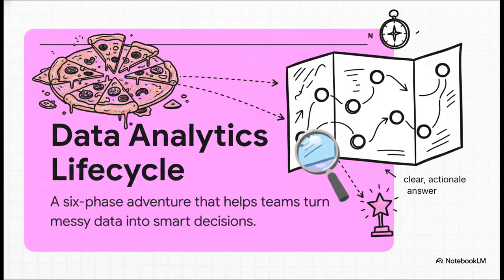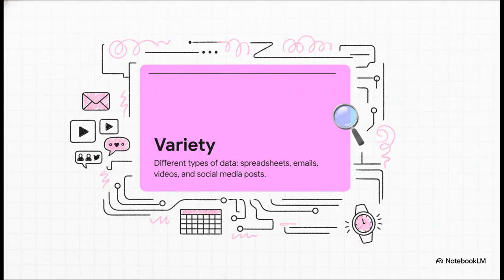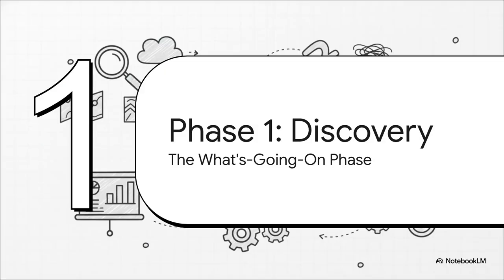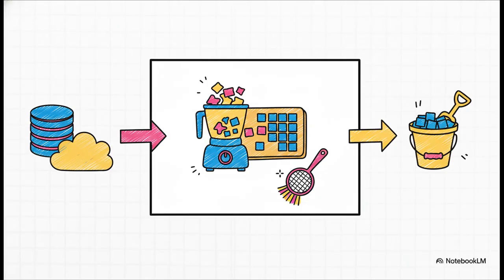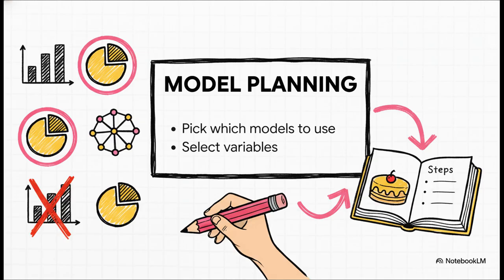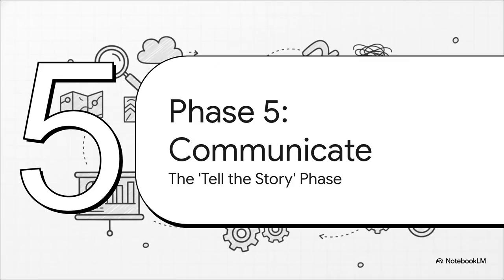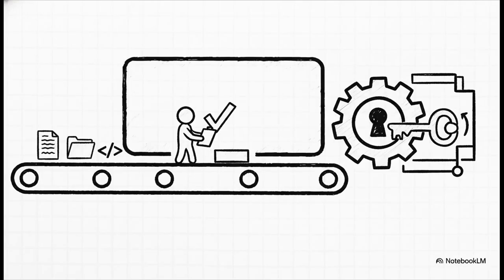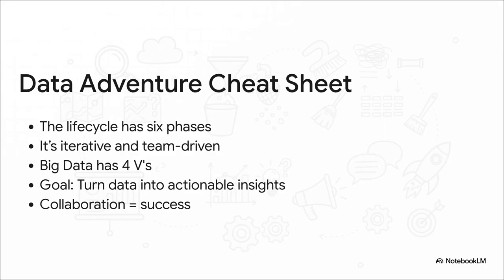Lesson 2.1 Data Analytics Lifecycle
Learn the full Data Analytics Lifecycle in this fun, beginner‑friendly walkthrough designed for WGU D491 students. This video explains all six phases — Discovery, Data Preparation, Model Planning, Model Execution, Communicating Results, and Operationalization — using simple examples that make the process easy to understand. You’ll also learn what “big data” really means, including the four V’s: variety, velocity, veracity, and volume. Perfect for anyone wanting a clear, engaging explanation of how data teams turn raw data into real business value.